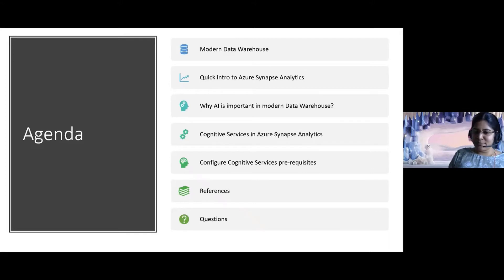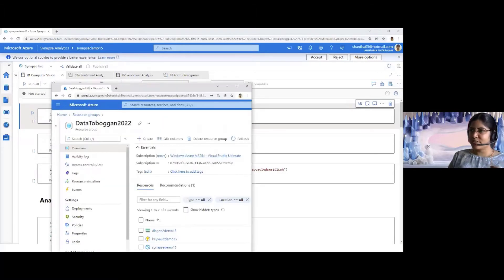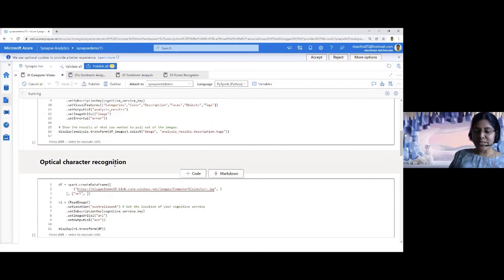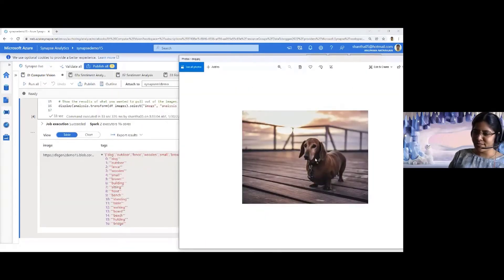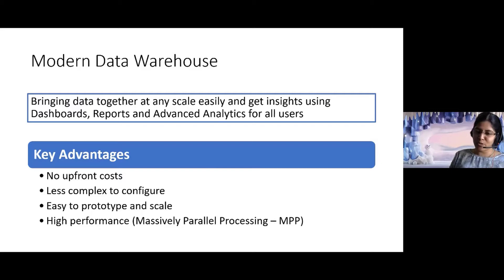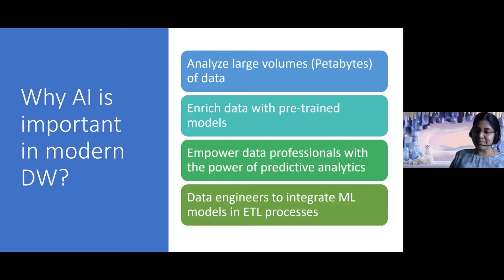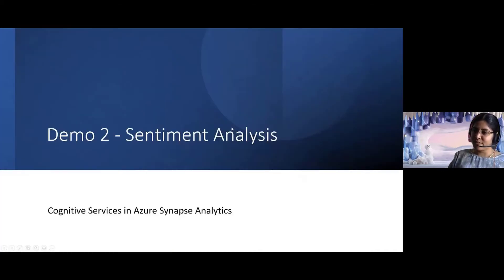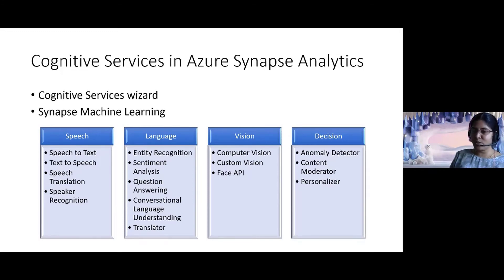Anupama Natarajan: Using Cognitive Services in Azure Synapse Analytics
Gone are the days where the sole purpose of a modern Data Warehouse is about storing data. In the age of Artificial Intelligence, organizations need different ways of getting valuable insights over data. Basically, this means the ability to infuse AI with modern Data Warehouse Platforms. Azure Cognitive Services provide pre-trained models that will enrich data with Artificial Intelligence.

a) Why AI is important in a modern Data Warehouse
b) Pre-requisites to configure Cognitive Services
c) Showcase different ways of using Cognitive Services with Azure Synapse Analytics
d) Multiple demos of using selected Cognitive Services with Azure Synapse Analytics

Channel for the Data Toboggan Virtual conference